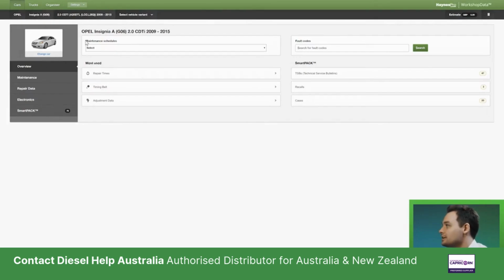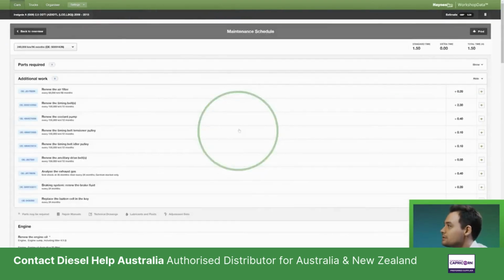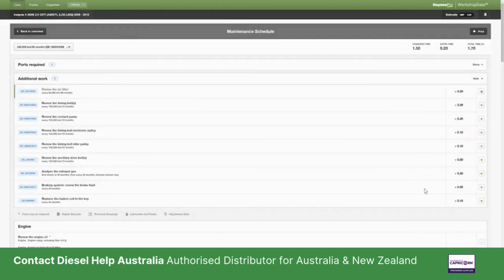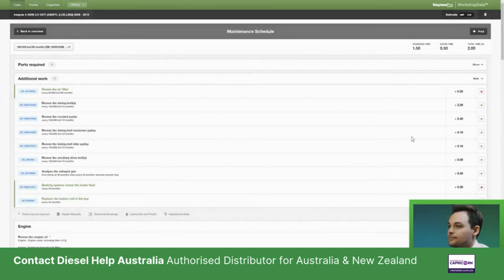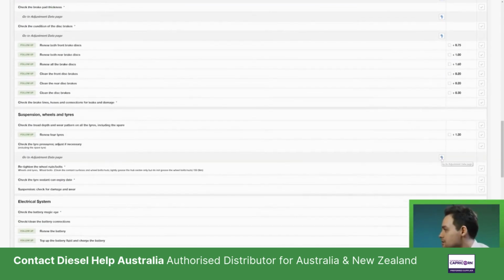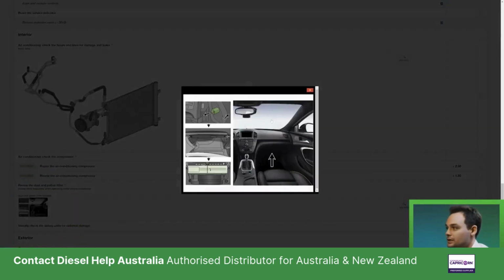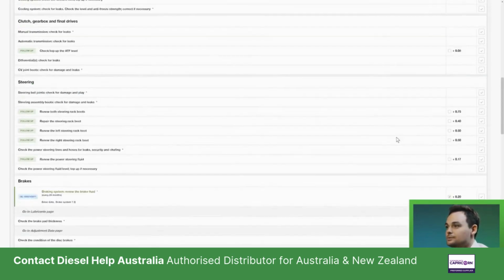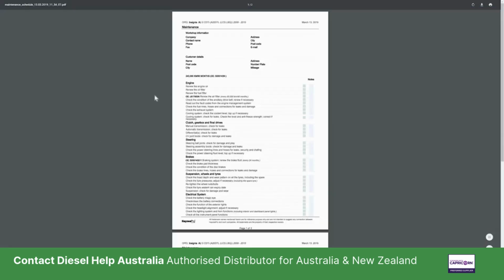Creating a maintenance schedule in HaynesPro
HaynesPro Maintenance – clear and practical service information for the workshop.

The HaynesPro maintenance module provides a clear overview of manufacturer-specified service requirements for each vehicle. It includes links to technical drawings, lubricant specifications and adjustment data where required.

A unique feature is the logical follow-up tasks, helping technicians complete service worksheets more efficiently and ensure no steps are missed during maintenance.

Diesel Help Australia has been a proud authorised HaynesPro distributor since 2020 for Australia and New Zealand.

Access is available via a 12-month subscription.